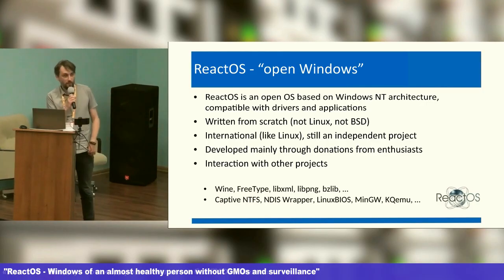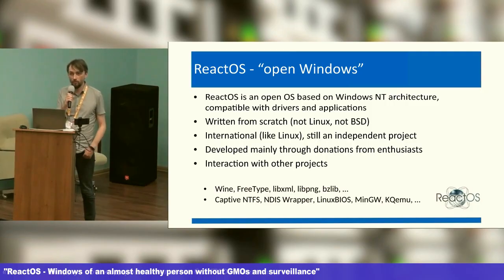ReactOS - Windows of an almost healthy person without GMOs and surveillance (English AI dub)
Alexander Rechitsky, OSEDUCONF-2024

Tools used:
- HeyGen Video Translate
- Typecast AI
- RVC v2 (Google Colab and local)
- Google Translate
- VirtualDub
- ffmpeg